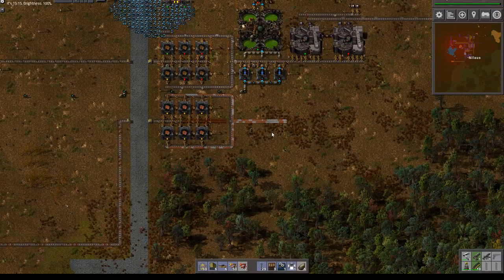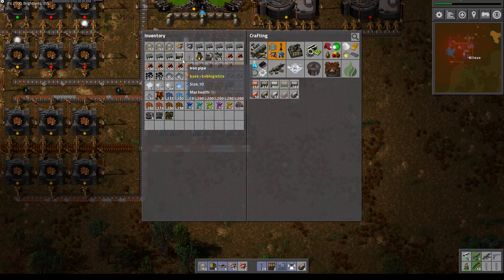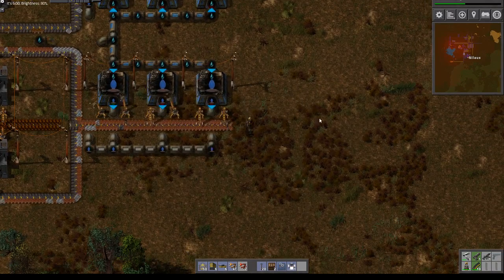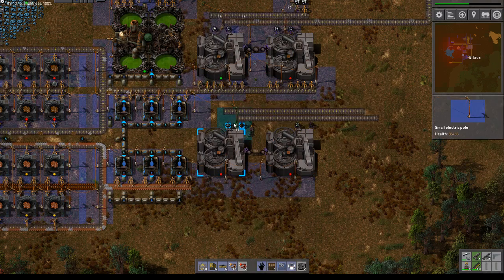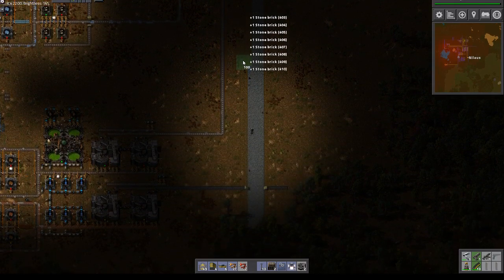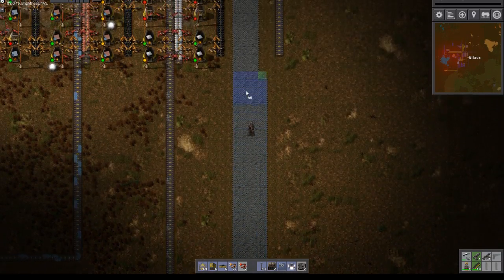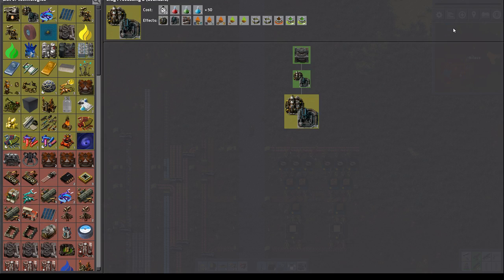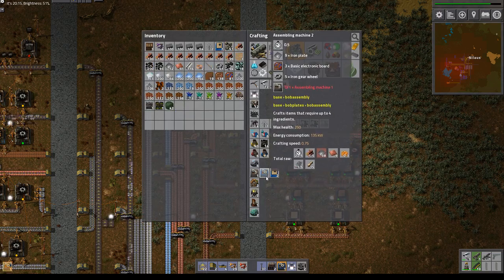Lets Play Factorio S3E10 - Solder Plates automated